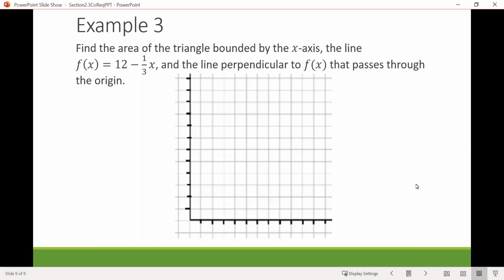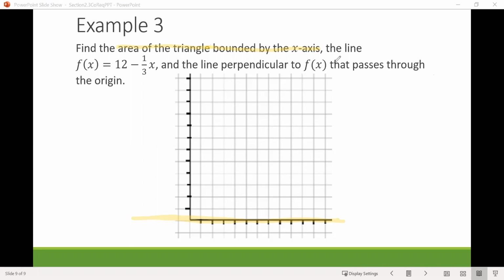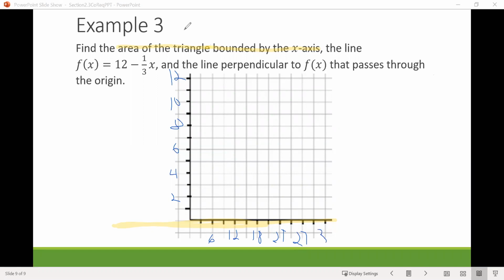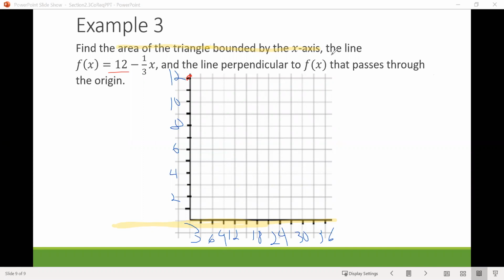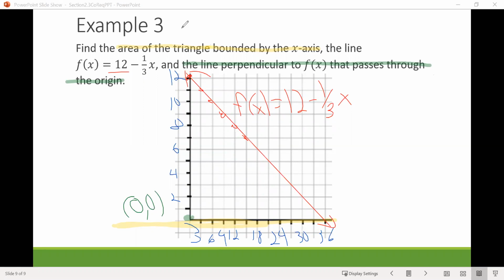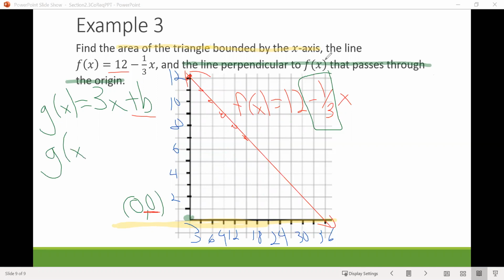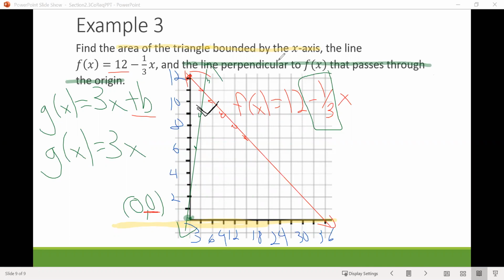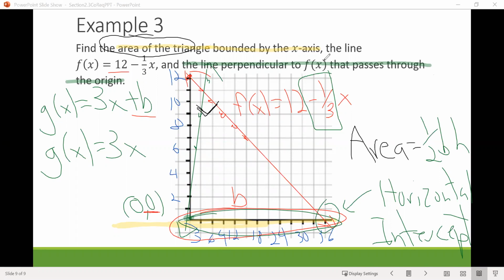PreCalc: Section 2.3 Part 3